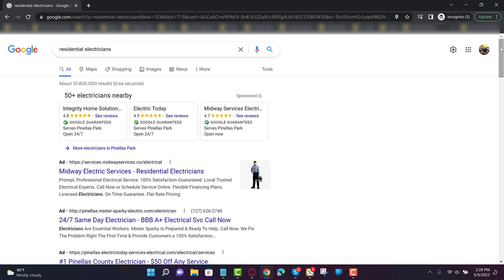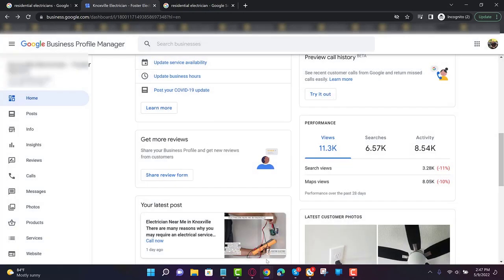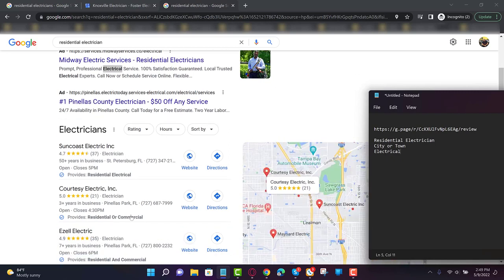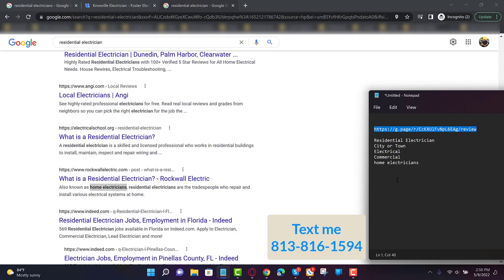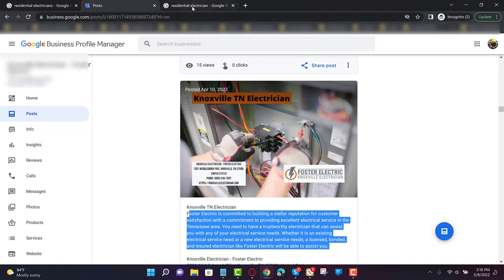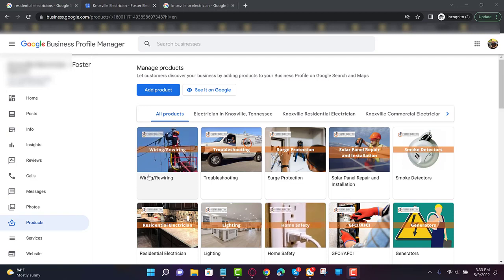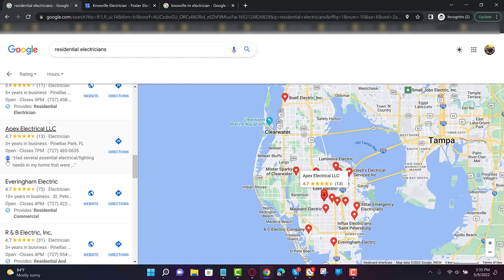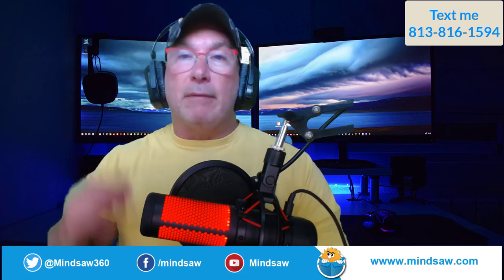HUGE MASSIVE Google Maps Rankings Using Google Reviews, Google Posts, and Google Products 🚀2022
MASSIVE Google Maps Ranking Using GoogleReviews GooglePosts and GoogleProducts 2022

Free 60 Days of Less Annoying CRM